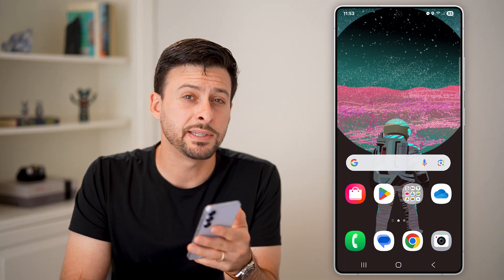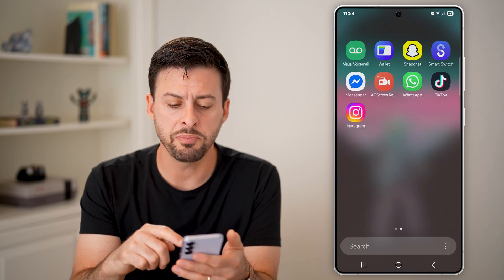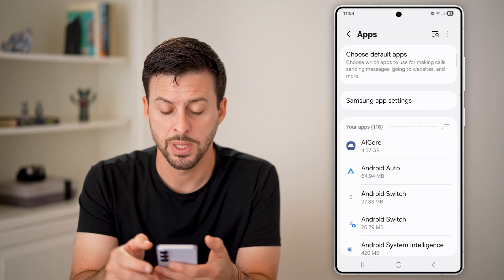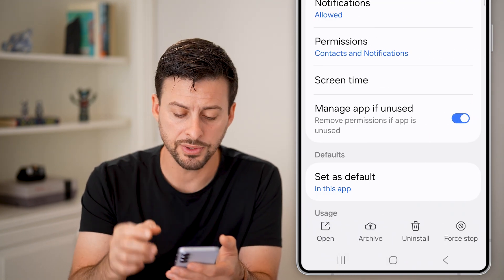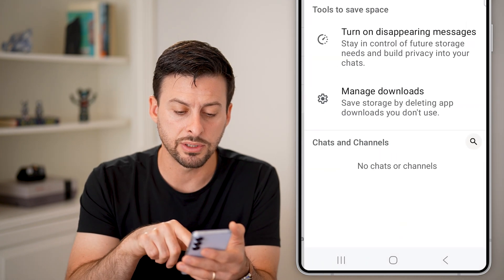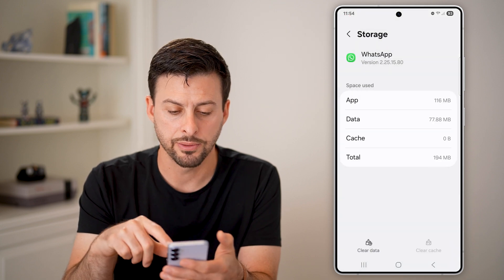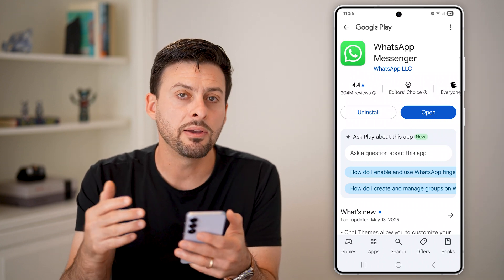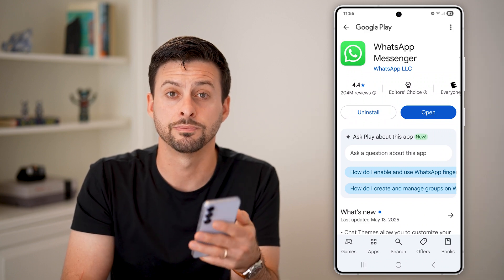How To Update WhatsApp On Android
Here's how to update the WhatsApp app on your Android phone.